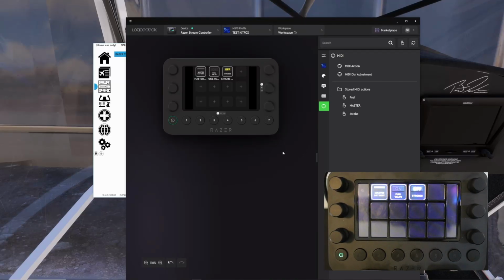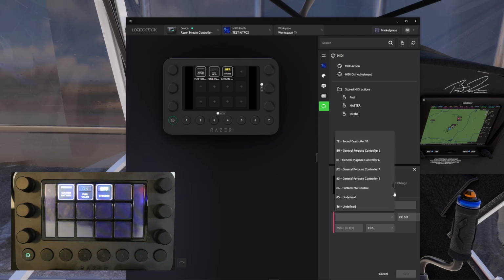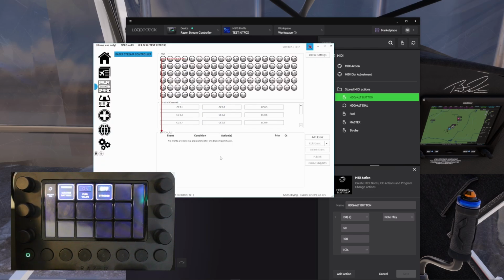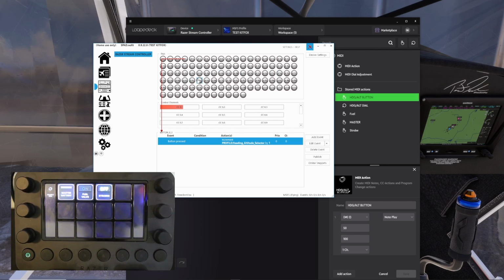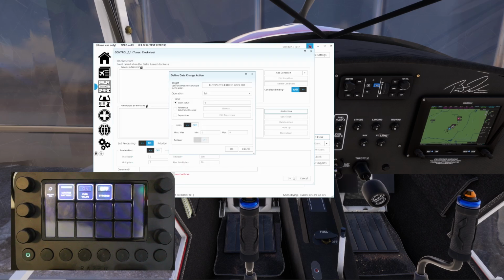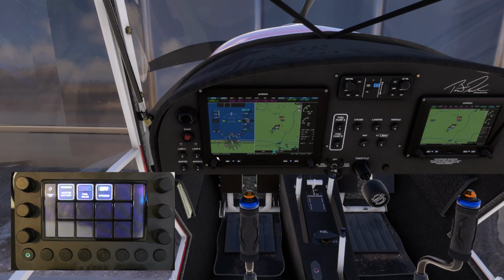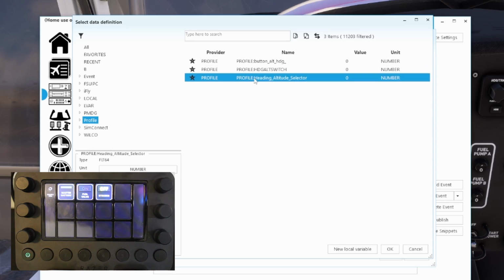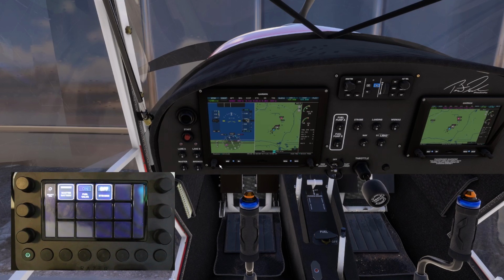HOW TO: RAZER STREAM CONTROLLER MULTI FUNCION DIAL SETUP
In this video I show you how to setup dials on your razer stream controller and how to have a single dial perform multiple actions. If you have any recommendations for other tutorial videos leave them down in the comments below.

Razer Stream Deck